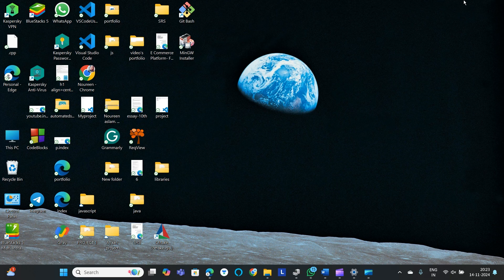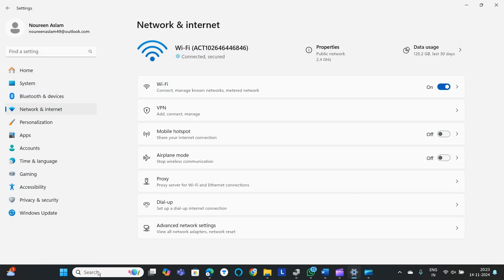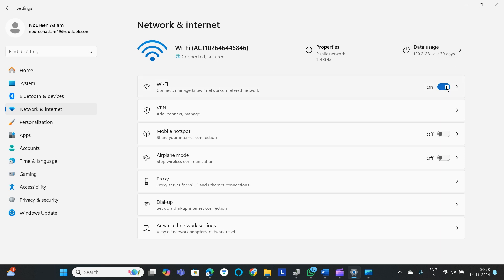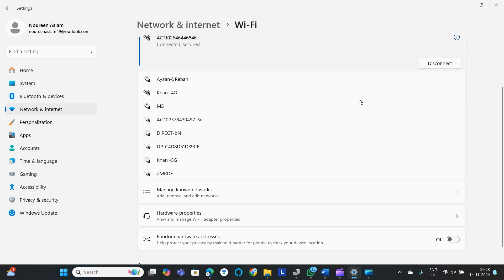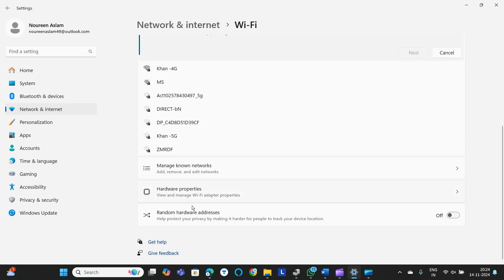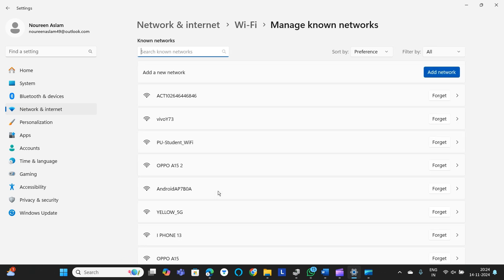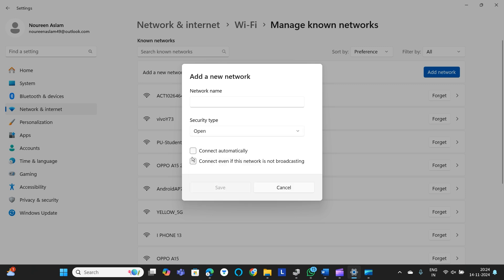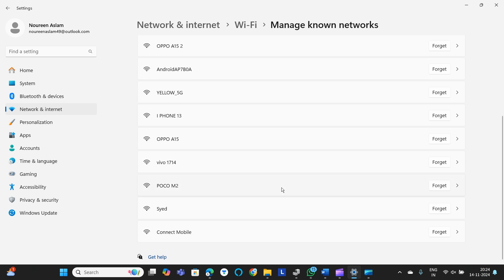How To Connect Lenovo IdeaPad Laptop To Wi-Fi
In this informative video, we will guide you through the process of connecting your Lenovo Ideapad laptop to Wi-Fi. Whether you are setting up a new connection or troubleshooting an existing one, our step-by-step instructions will ensure a seamless experience. Join us as we explore the necessary settings and configurations to get your laptop online quickly and efficiently.

0:00 Introduction
0:13 Step1:- Go To Settings
0:20 Step2:- Select Network And Internet
0:43 Step3:- Connect The Wifi
1:08 Step4:- Search For Network